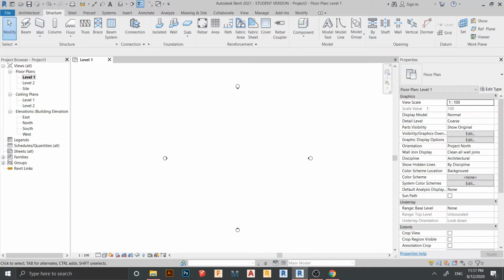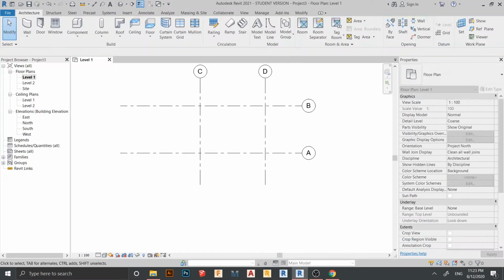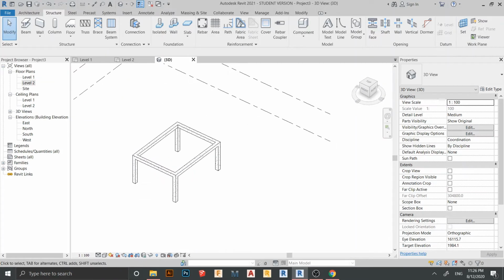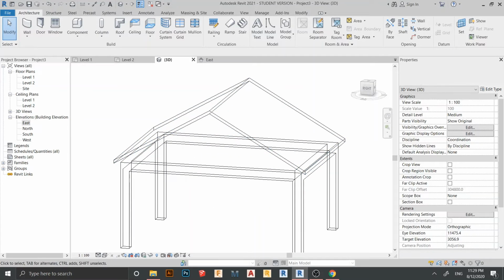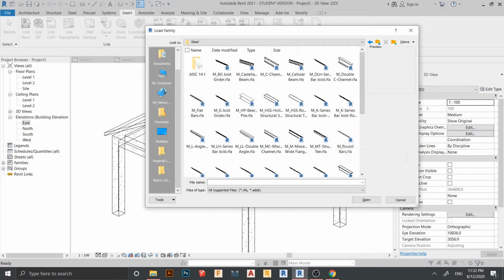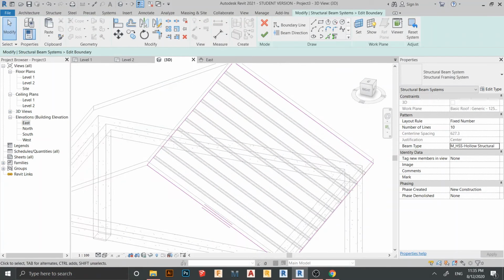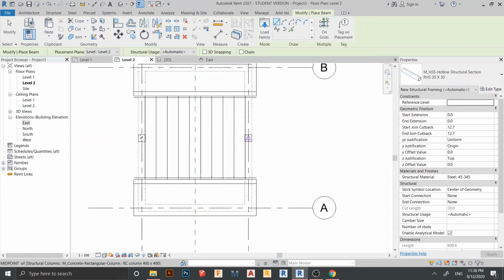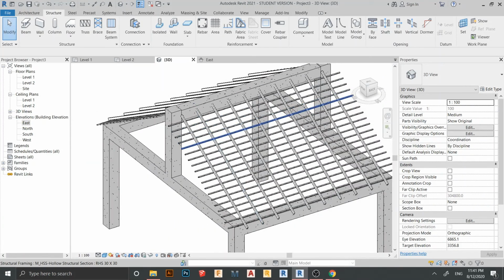Roof Structure using beam system in Revit 2021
Learn how to use roof structure using beam system in Revit 2021
    In this tutorial you will learn how to create beam system and applies sloped for beam in Revit

Part 1: All you need to know about beam system in Revit 2021
 In this tutorial you will learn how to create Beam system, slop beam and Modify function in beam system.

How to create family Pile Cap in Revit. In this Tutorial you will learn a quick way to create family Pile cap in Revit with family parameters.

Create a Gird line (Floor plan, Elevation North, South, West, East view),Create Structural element (Foundation, Beam, Column), Modify Tape ( Align tool, Trim & Extend, Filter, Copy from the clipboard, Hidden element)

Learn how to create paint, paint in structure, create slab, using visibility graphic, separate 3d architect & 3d structure and wall finished

create curtain glass & edit profile, adding curtain grid & mullion,create railing, change railing material, adjustment structure, placing glass door, modify element.

Learn how to create floor in Revit with new texture material & create ceiling.

Learn how to create floating stair.

Learn How to Create Ceiling Trim & Skirting in Revit 2021

Learn how to create classic baluster family & Railing in Revit 2021

Learn How to create family column parameter in Autodesk Revit 2021

Learn how to create Rebar reinforcement in Autodesk Revit 2021 with quick way.

Learn how to create Main Entrance using Doric Column in Revit 2021.